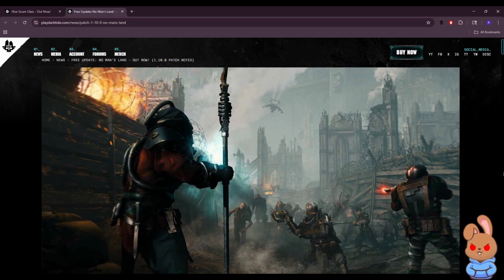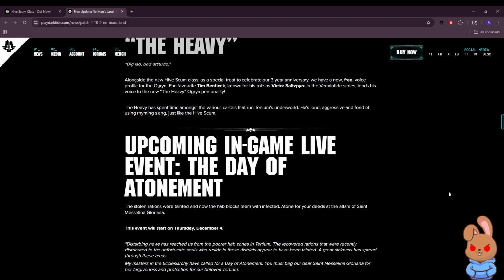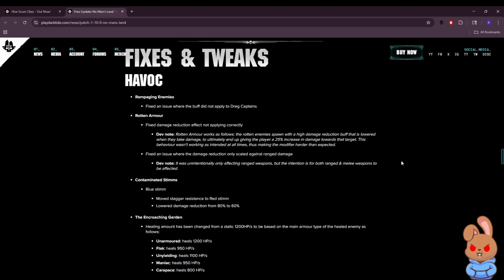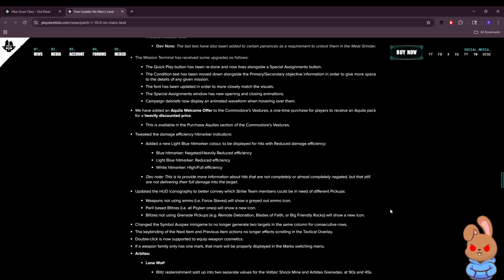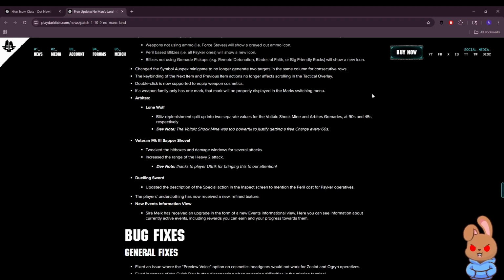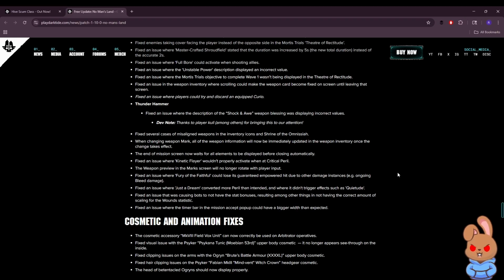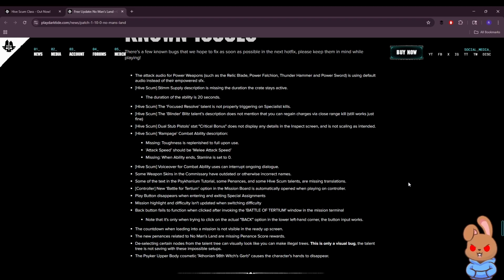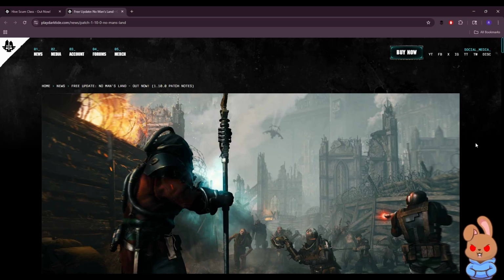Warhammer 40k Darktide: Reading Patch Notes 1.10.0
Let me read the patch notes for you so you don't have to!